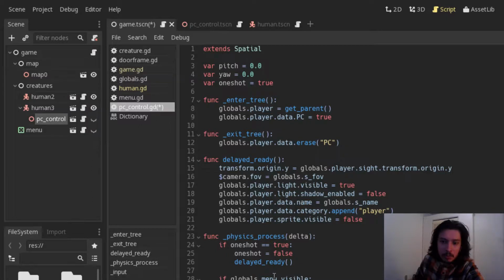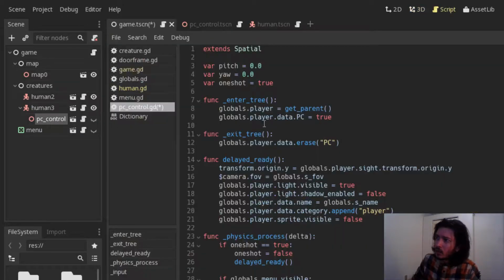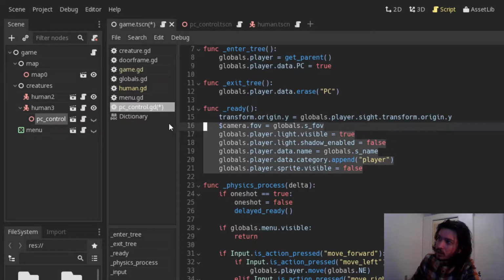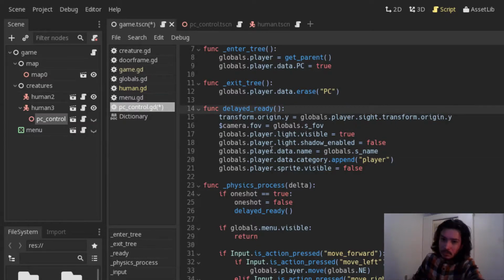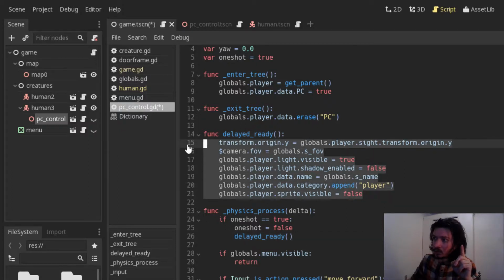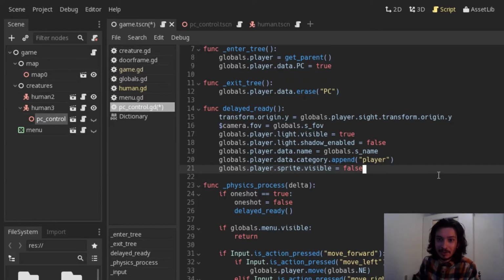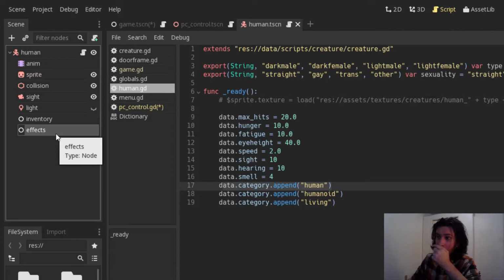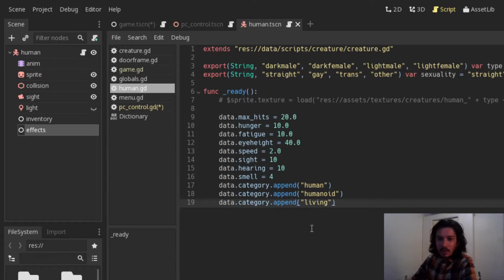Using Godot Engine tree structure like an EC system (kindof like Unity?)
Sorry for the audio quality . I'm using a poor audio recording device.

In this video I am gonna showcase one way to think about Godot Engine 3 tree structure to use it in a way that was not meant to be used a kind of EC system. Sortof. Instead of making one self contained object you'd be making multiple scenes that plug into a master scene that together produce one object. I know is a sensitive topic for some because is not the Godot way :)